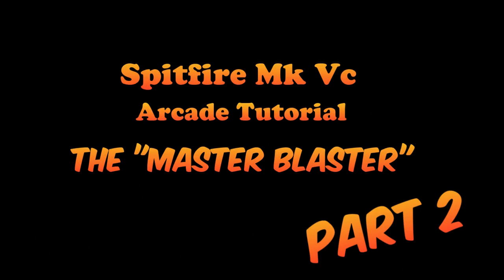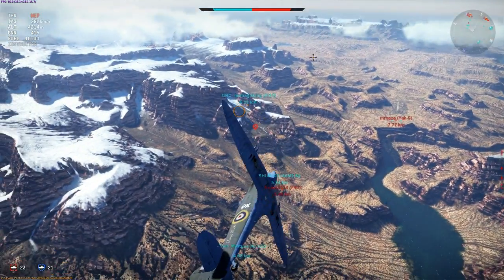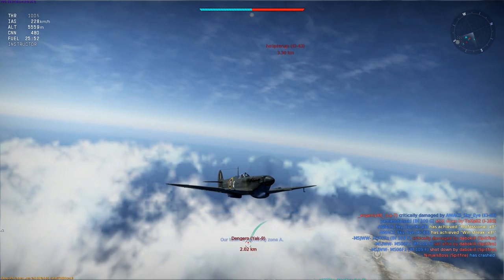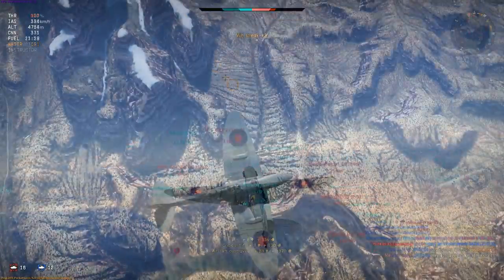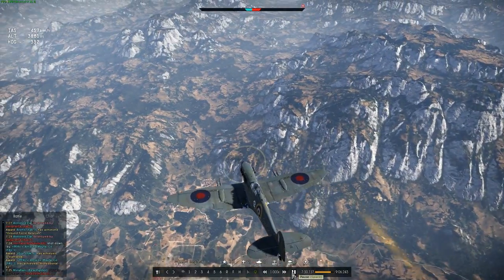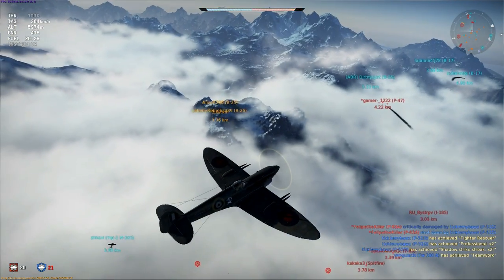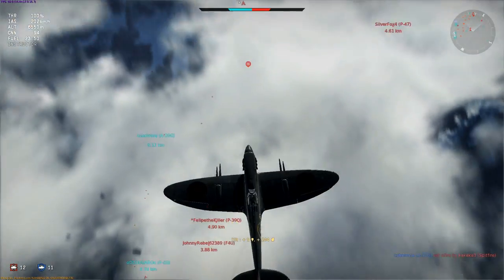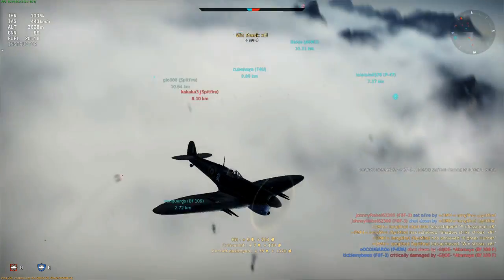WT - Spitfire Vc Arcade Guide Part 2, High Altitude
In the second part of my tutorial on the Vc I climb up to bomber altitude and beyond to see what the plane's capable of with a bit of air under its wings.

EDIT: I left out a screenshot of a comment that I referred to in the video.  You'll see it if you have annotations on - sorry about that!

- and I do recommend watching it first.